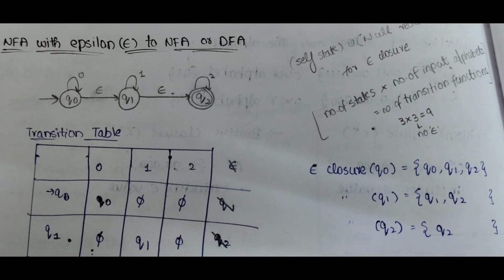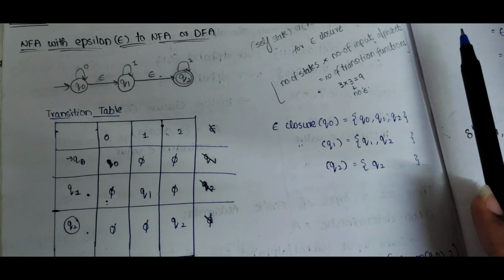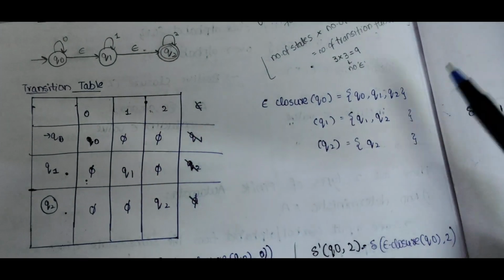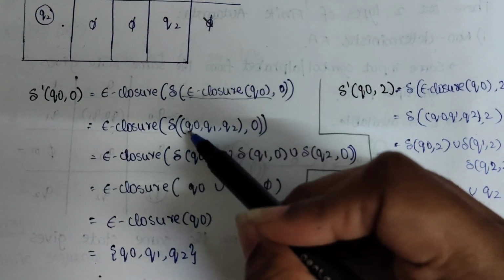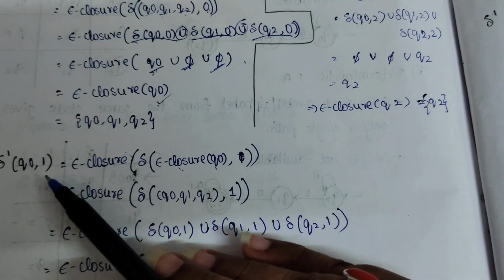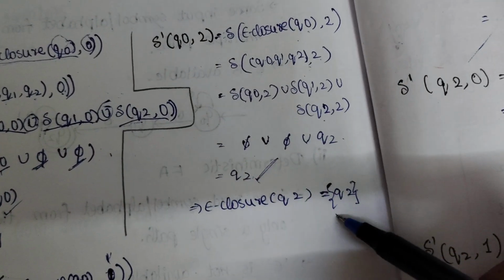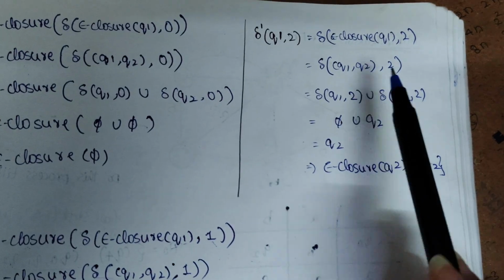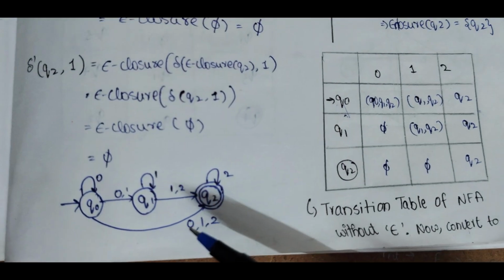CONVERSION OF NFA WITH EPSILON TO NFA OR DFA IN FLAT/DFA #4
[00:00] - Introduction and Problem Statement
The video begins by introducing the topic: converting an NFA with \epsilon (epsilon) transitions. A specific NFA diagram is presented as the example for the conversion process.

[01:15] - Identifying the States and Alphabet
The presenter lists the components of the given NFA, including the set of states (e.g., q0, q1, q2) and the input symbols (alphabet) being used.

[02:30] - Calculating Epsilon Closures (\epsilon-closure)
A critical step where the presenter explains how to find the \epsilon-closure for each state. This involves identifying all states reachable from a given state using only \epsilon transitions.

[04:10] - Computing the New Transition Function
The video demonstrates the formula for the new transition function: \delta'(q, a) = \epsilon\text{-closure}(\delta(\hat{\delta}(q, \epsilon), a)). The presenter walks through the calculations for each state and input symbol.

[06:00] - Constructing the Transition Table
Based on the computed transitions, a new transition table for the NFA (without \epsilon) is constructed. This table serves as the foundation for drawing the final automaton.

[07:15] - Identifying Final States and Drawing the Result
The presenter explains how to determine the new final states—if a state's \epsilon-closure contains an original final state, it becomes a final state in the new machine. The video concludes by sketching the resulting NFA/DFA diagram.